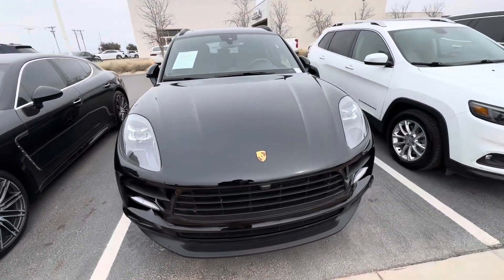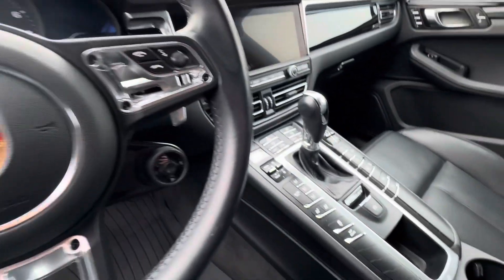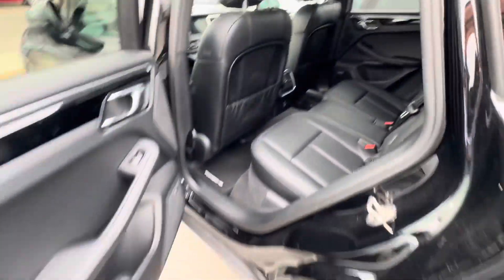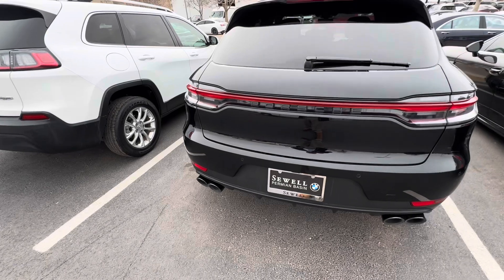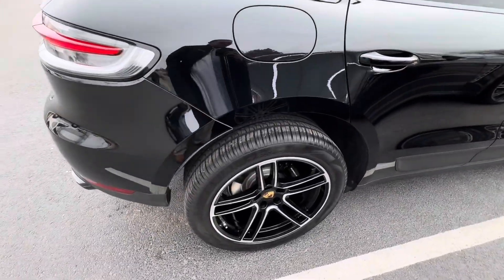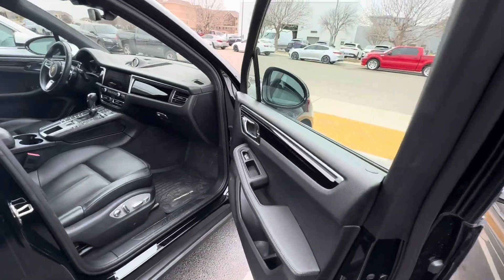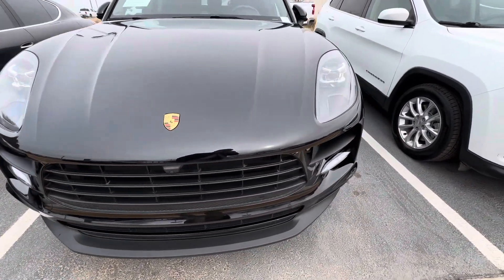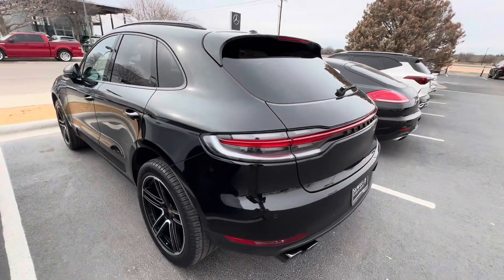2021 Porsche Macan